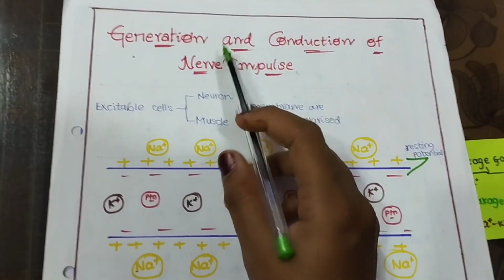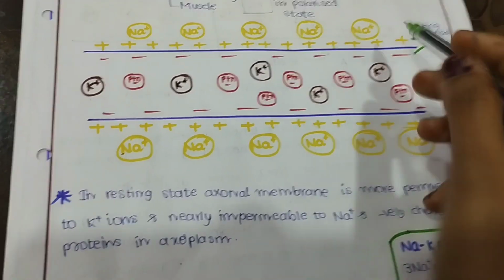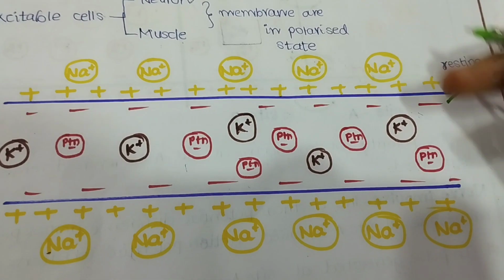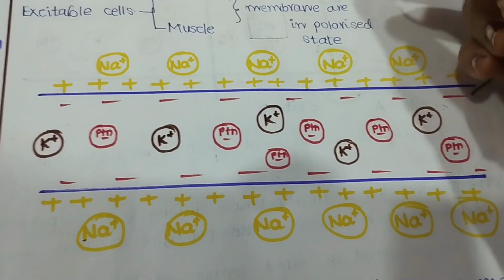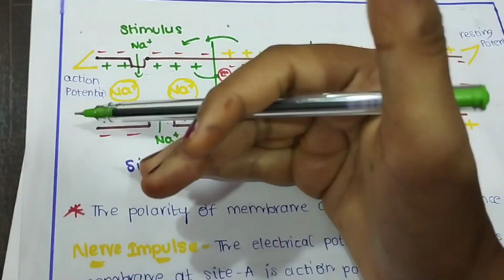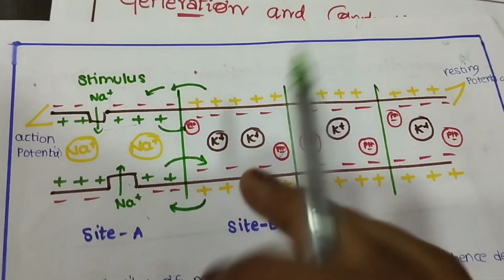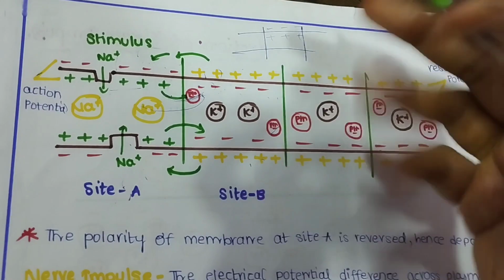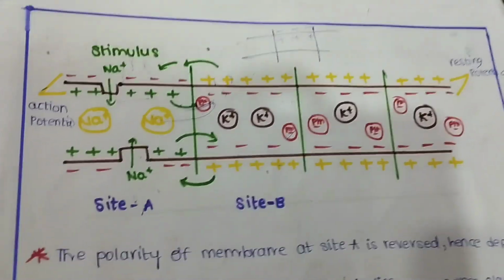Generation and conduction of Nerve Impulse |Detailed Explanation|Class 11|Ncert|Neet